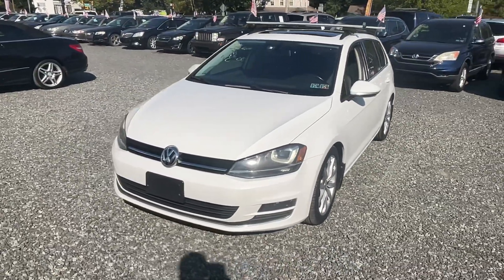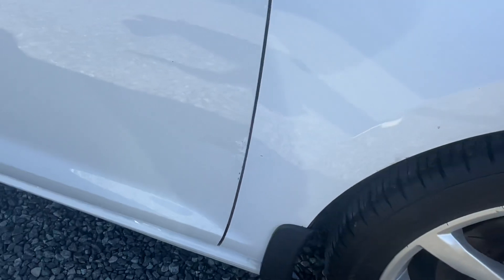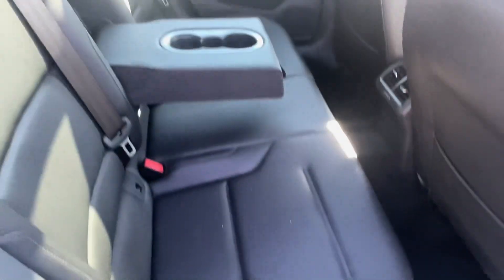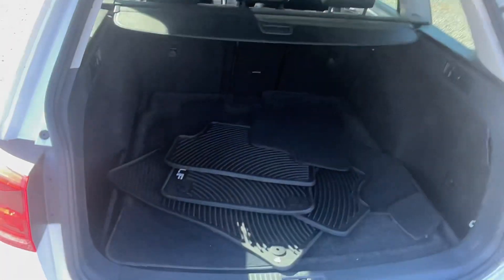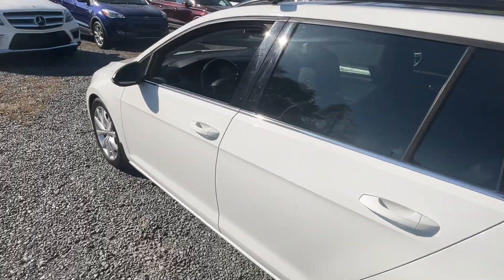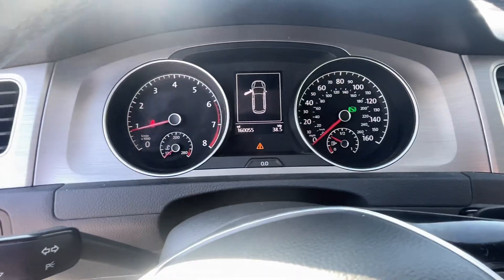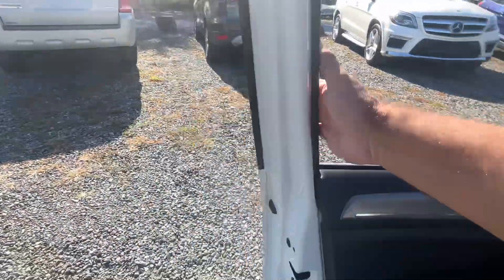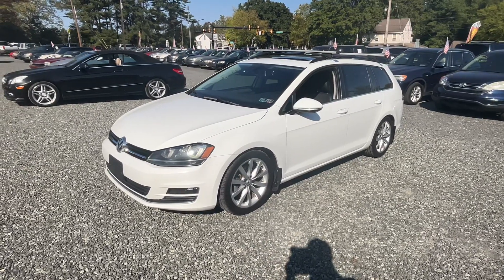2016 VW Golf Sportwagon 5 Door Hatchback